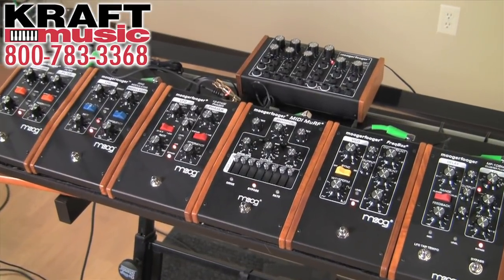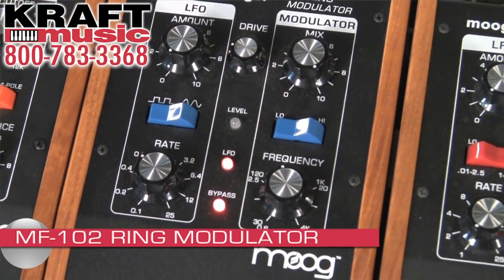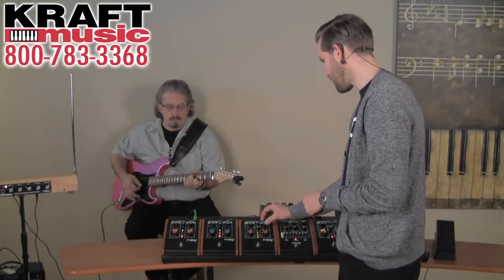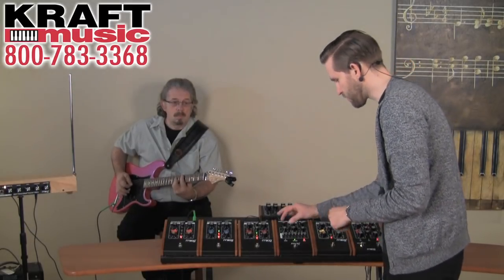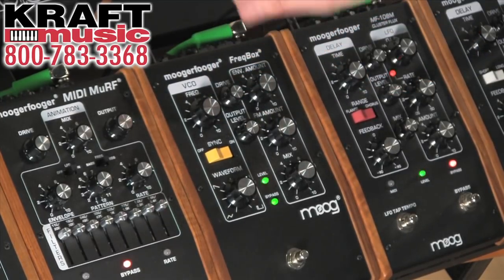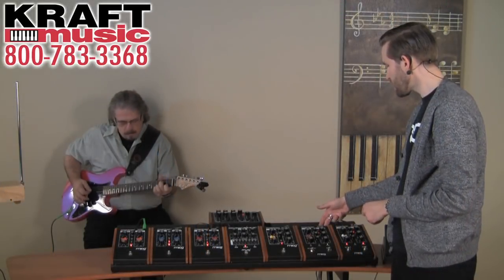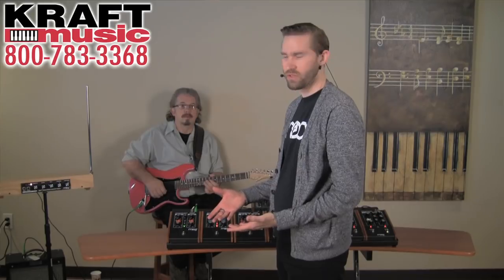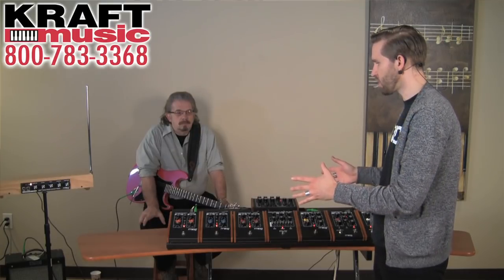Kraft Music - Moog Moogerfooger Demo with Jake Widgeon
Jake Widgeon from Moog Music demonstrates the Moogerfooger series of analog effects pedals at Kraft Music.